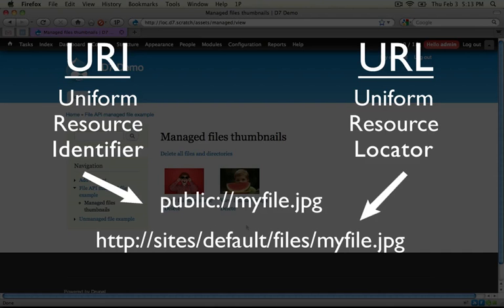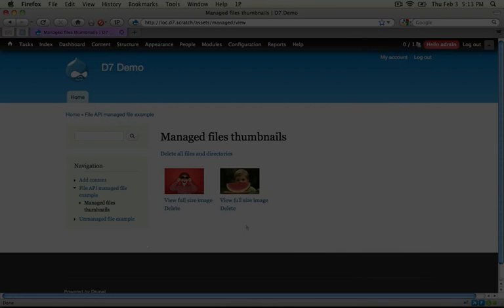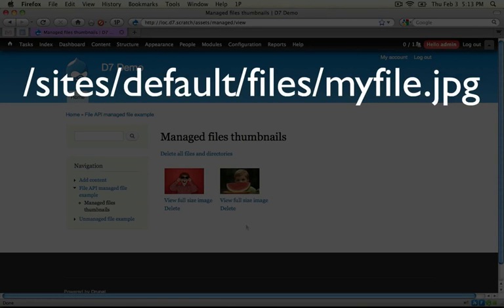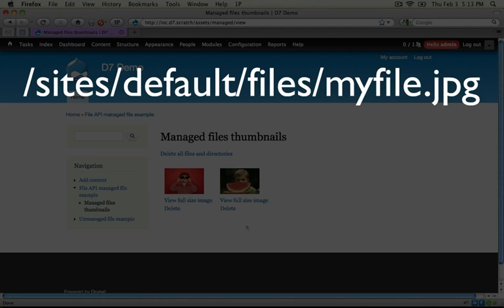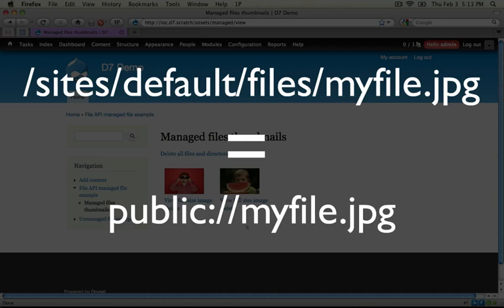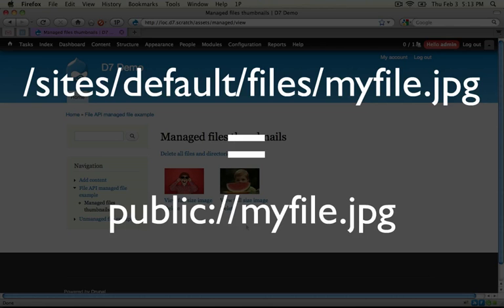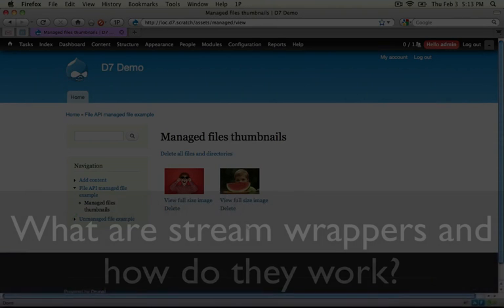perbedaan - what the difference is between a uri and a url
what the difference is between a uri and a url